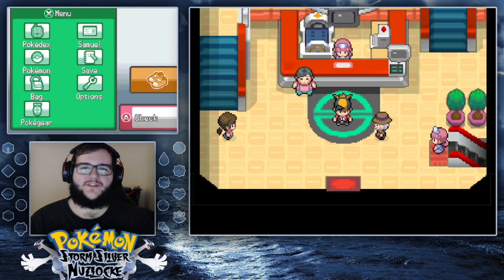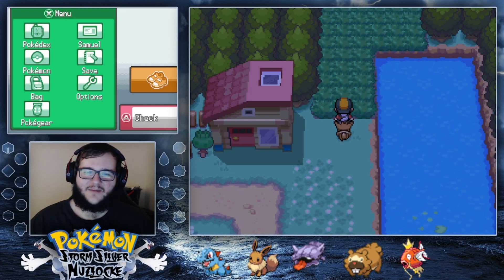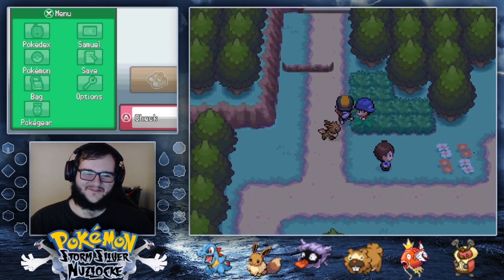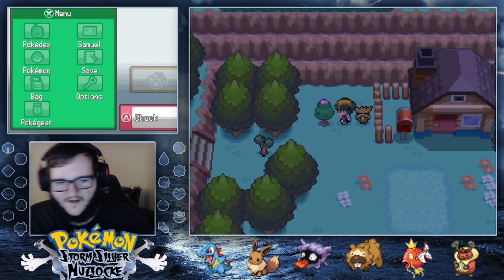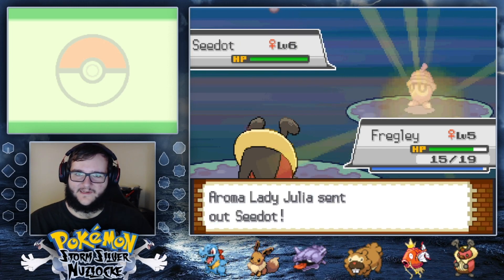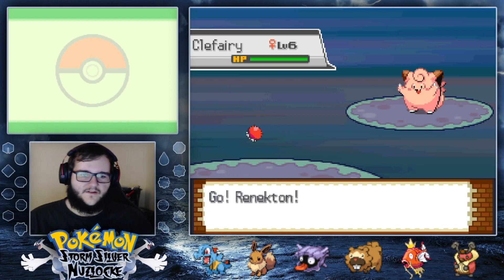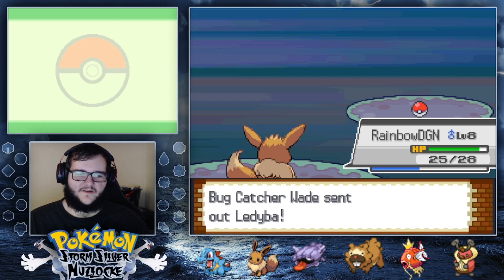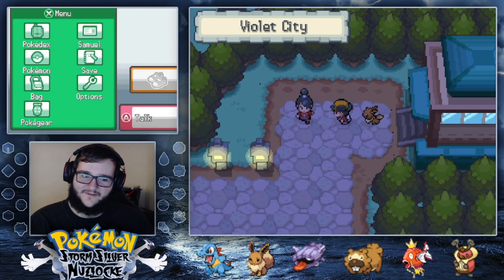HIATUS NO MORE - Pokemon Storm Silver Nuzlocke #3 w/ TheSamSchmidty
Back after a break! If you are watching and are confused about some of the stuff I say, these next 10 episodes (10 maybe? not sure) were recorded about 1 month or so ago from the time of this being uploaded.

Good to be back and am excited for the games and vids to continue :)